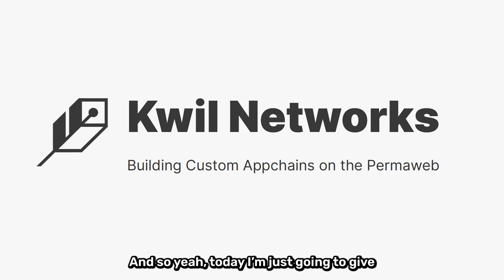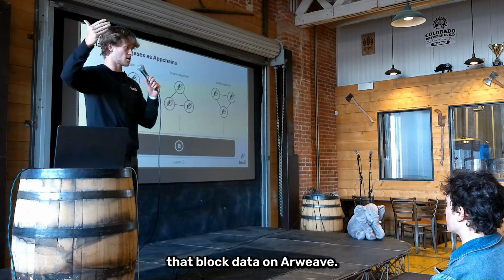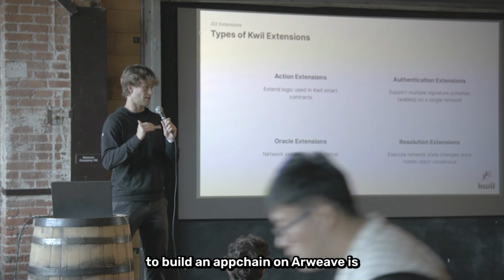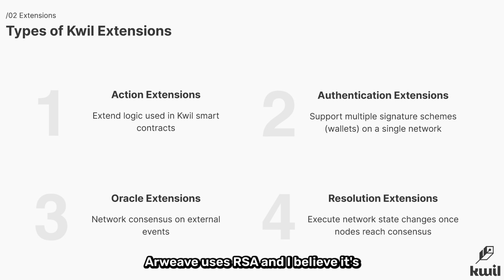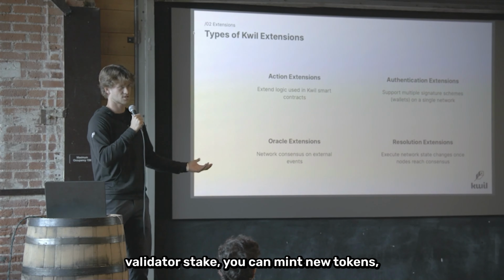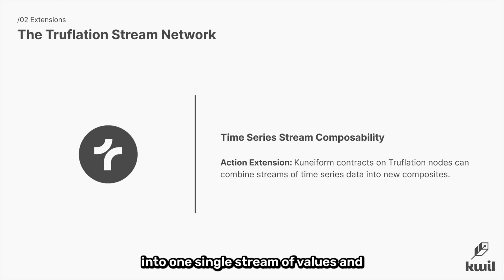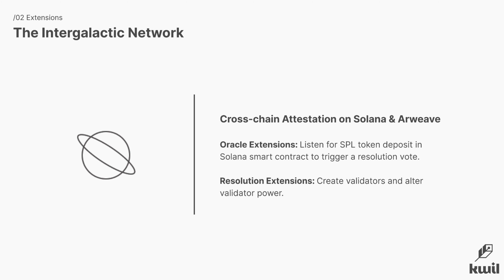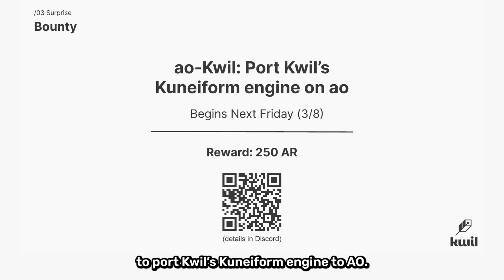Building Custom Permaweb Appchains with Kwil | Arweave Denver 2024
At Arweave Denver 2024, Brennan Lamey, founder of Kwil, introduces the latest updates and the core concept of Kwil, emphasizing its unique approach to relational databases through app chains. He explains Kwil's Byzantine fault-tolerant system, utilizing Tendermint for consensus and enabling deterministic SQL queries. This system enhances throughput by allowing data pruning on Arweave without security trade-offs. Brennan highlights Qniform, Kwil's SQL-based smart contract language, designed for creating access-controlled, role-based smart contracts on relational databases. He also touches on Kwil's extension system, which supports customizations like signature schemes and governance mechanisms, showcasing its flexibility.

Additional footage provided by @OnlyArweave crew (@onlyarweave )

► ar.io main channel: @ario_network